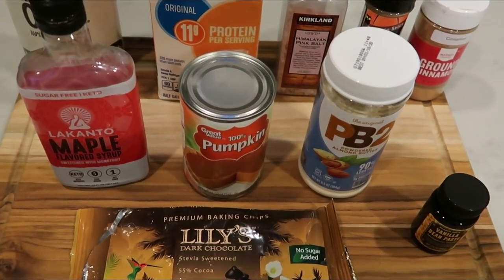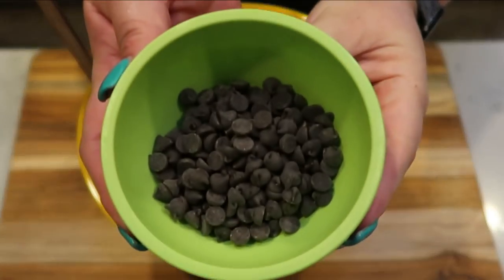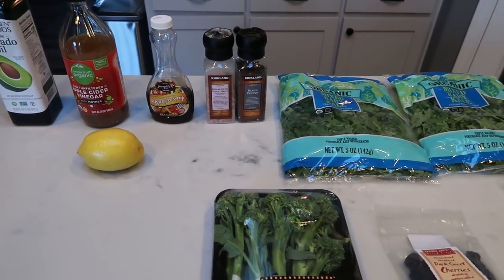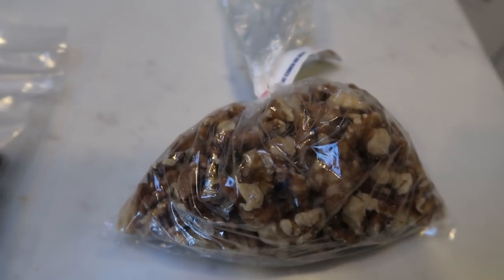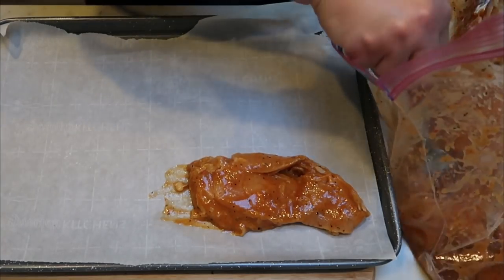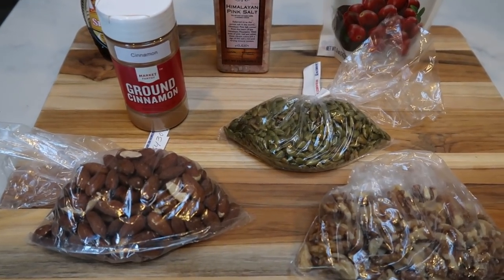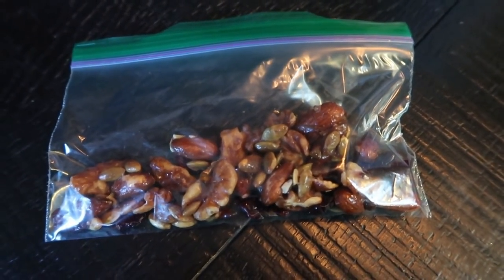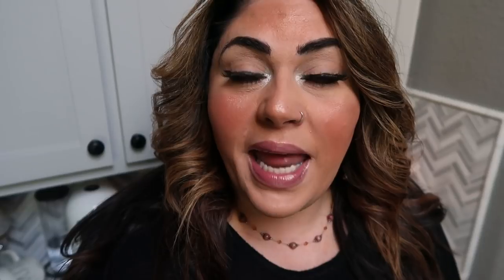WEEKLY WW MEAL PREP | PUMPKIN CHOC. OATMEAL |COPYCAT CHICK FIL-A SUPERFOOD SALAD | WEIGHT WATCHERS!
HAPPY MEAL PREP MONDAY!!  This week's meal are so incredibly good!!  I'm loving them!! Enjoy!! XO

Code- jennswwjourney
 4 tbs PB2 or PB Almond mixed with SF syrup until creamy and 240 (4 servings) Lily's Chocolate chips**

COPYCAT CHICK FIL-A SUPERFOOD SALAD:  1 salad w/dressing - 5sp
**MODIFICATIONS:  Sugar Free Syrup. 1 TBS toasted Walnuts per salad**

**MODIFICATIONS:  Reduced Sugar Craisins and Sugar Free Maple Syrup**

Code- jennswwjourney

Code- jennswwjourney

Code- jennswwjourney

HAPPY MAIL!!!